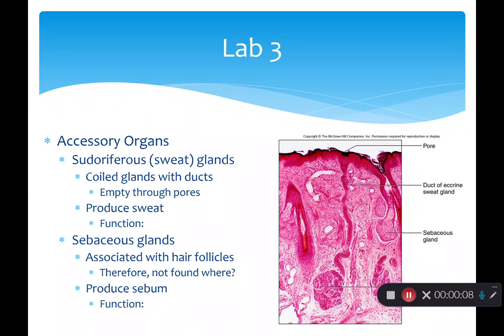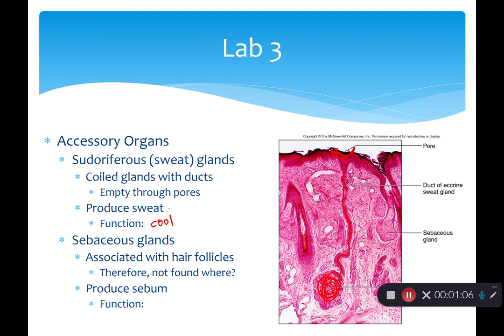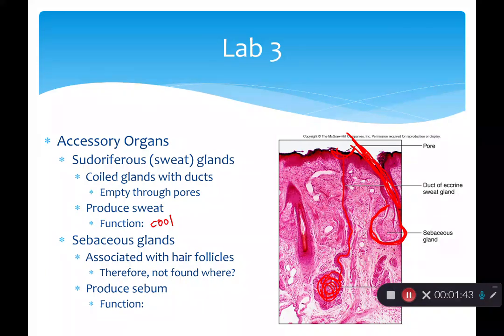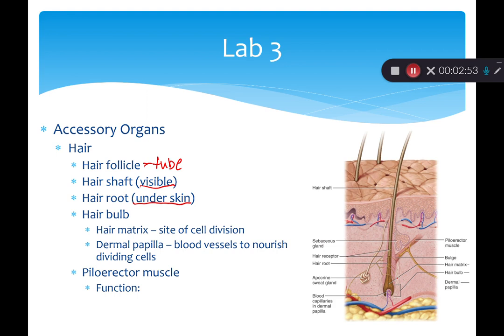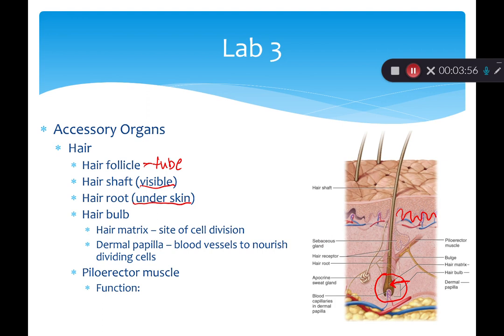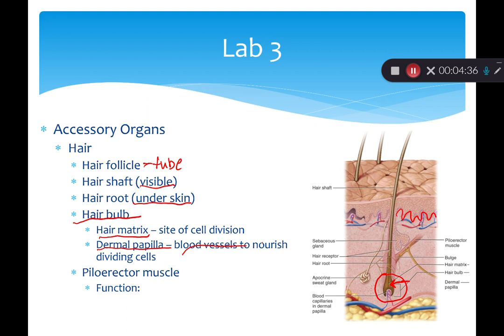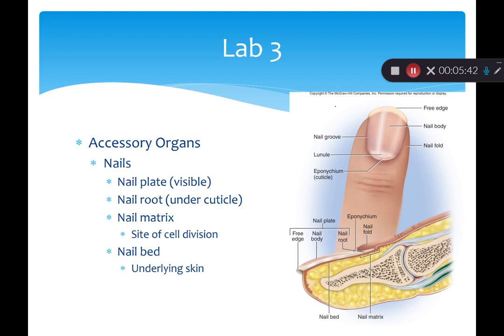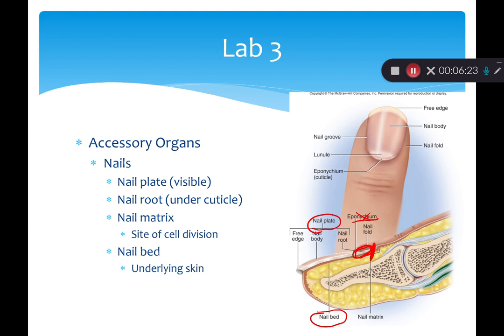Lab 03 Histology wk 2 part 2